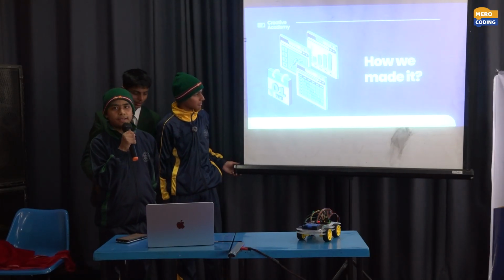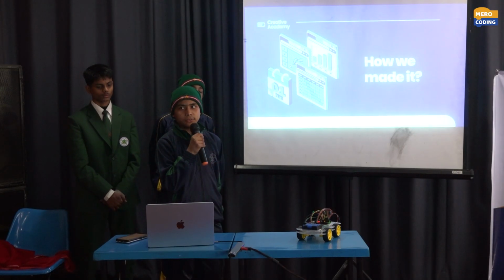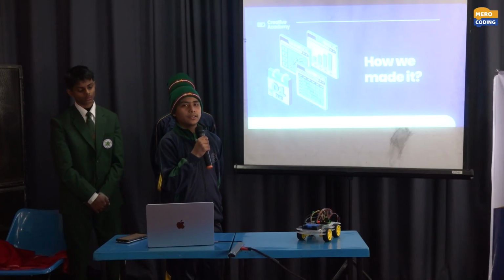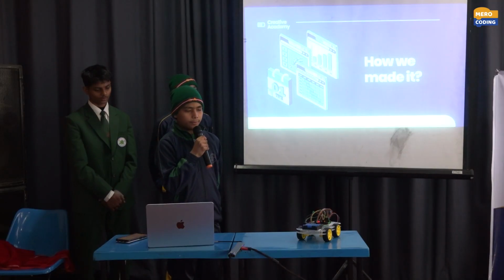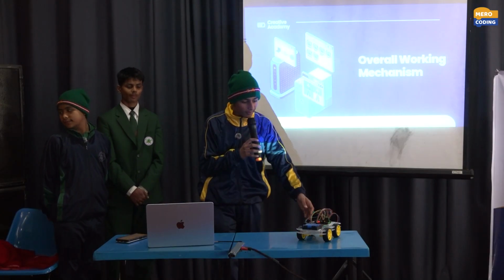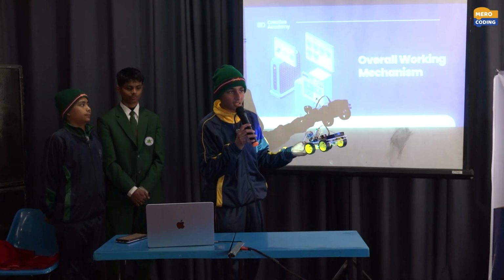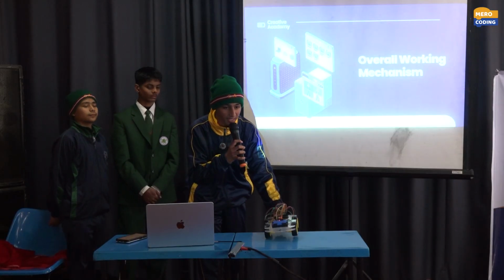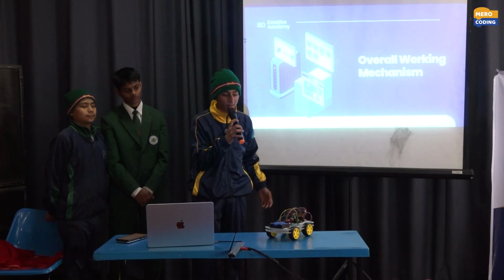Mero Coding Class | Coding Kickstart 3.0 | Creative Academy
𝗖𝗼𝗱𝗶𝗻𝗴 𝗞𝗶𝗰𝗸𝘀𝘁𝗮𝗿𝘁 𝗖𝗼𝗺𝗽𝗲𝘁𝗶𝘁𝗶𝗼𝗻 𝟯.𝟬 - 𝗤𝘂𝗮𝗹𝗶𝗳𝘆𝗶𝗻𝗴 𝗥𝗼𝘂𝗻𝗱
𝗢𝗿𝗴𝗮𝗻𝗶𝘇𝗲𝗱 𝗯𝘆 𝗠𝗲𝗿𝗼 𝗖𝗼𝗱𝗶𝗻𝗴 𝗖𝗹𝗮𝘀𝘀

Coding Kickstart is Nepal's premier student technology competition organized by Mero Coding Class. The competition features two stages: qualifying rounds followed by a grand finale where the best teams compete for prizes.

𝗖𝗮𝘁𝗲𝗴𝗼𝗿𝗶𝗲𝘀:
1. Scratch (Block Based Coding) for Grades 3-5
2. App Development (MIT App Inventor) for Grades 6-8
3. Robotics & IoT for Grades 9-10

𝗣𝗿𝗶𝘇𝗲: NPR 1,00,000 per category
𝗧𝗼𝘁𝗮𝗹 𝗣𝗿𝗶𝘇𝗲 𝗣𝗼𝗼𝗹: NPR 3,00,000
𝗚𝗿𝗮𝗻𝗱 𝗙𝗶𝗻𝗮𝗹𝗲: February 14, 2026

✅ 𝗤𝗨𝗔𝗟𝗜𝗙𝗜𝗘𝗗 𝗙𝗢𝗥 𝗚𝗥𝗔𝗡𝗗 𝗙𝗜𝗡𝗔𝗟𝗘

Excellent robotics project with advanced feature integration.

𝗣𝗮𝗿𝘁𝗶𝗰𝗶𝗽𝗮𝗻𝘁 𝗗𝗲𝘁𝗮𝗶𝗹𝘀:
𝗣𝗮𝗿𝘁𝗶𝗰𝗶𝗽𝗮𝗻𝘁 𝗡𝘂𝗺𝗯𝗲𝗿: 73
𝗦𝗰𝗵𝗼𝗼𝗹: Creative Academy
𝗖𝗮𝘁𝗲𝗴𝗼𝗿𝘆: Robotics & IoT
𝗦𝘁𝗮𝘁𝘂𝘀: Qualified for Grand Finale

Every participant in Coding Kickstart is a winner. This competition is more than rankings, it's a platform for young minds to showcase innovation, build confidence and develop skills that shape Nepal's technological future.